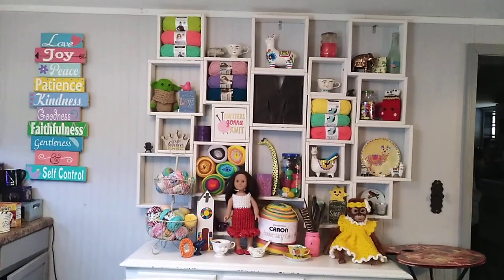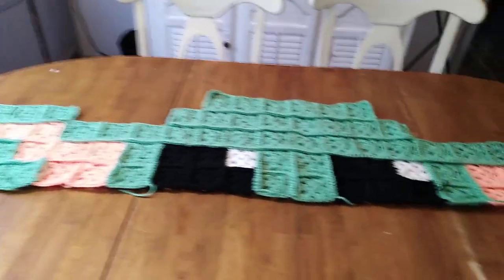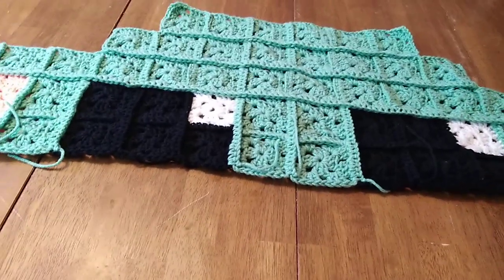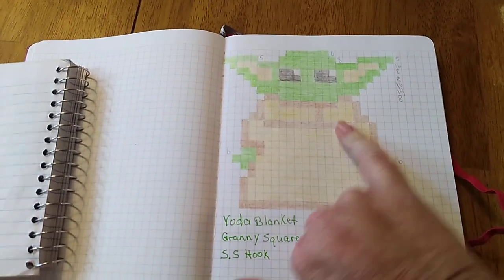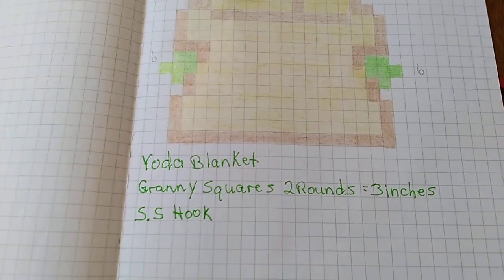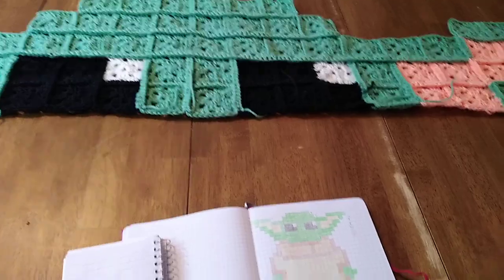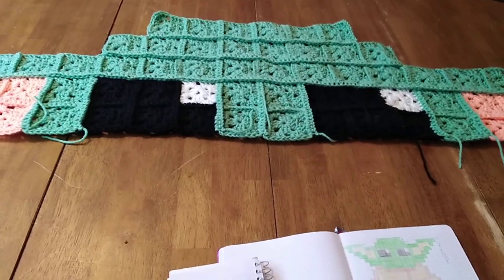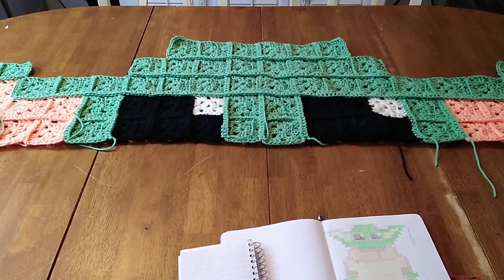My Mystery Project Revealed * Crochet WIP * Crochet Granny Square Blanket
Come see what the mystery project is that I'm making for my son's birthday.
Crochet WIP.

To Connect:
Instagram: Llama.mama.Kayla (I’m most active on Instagram)

Happy Mail:
Kayla Miller
429 Bud Smith Road